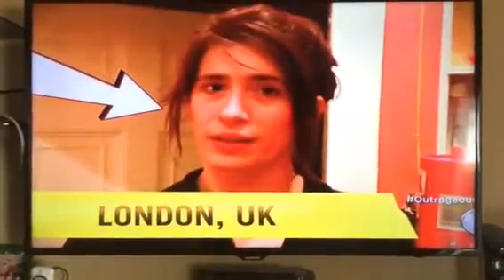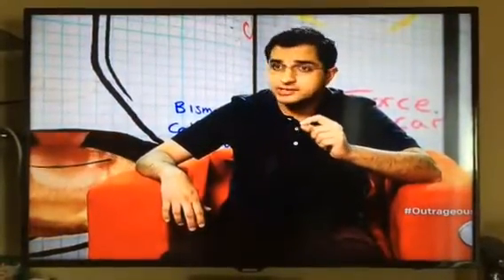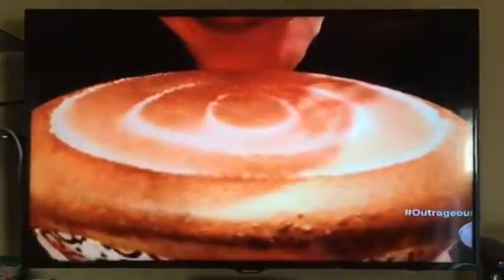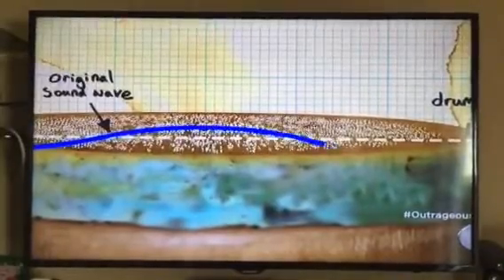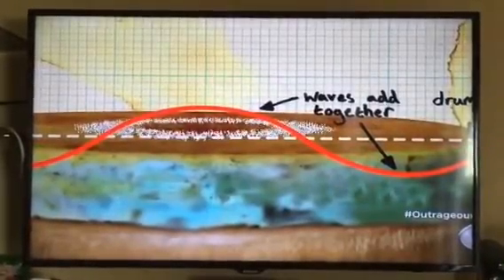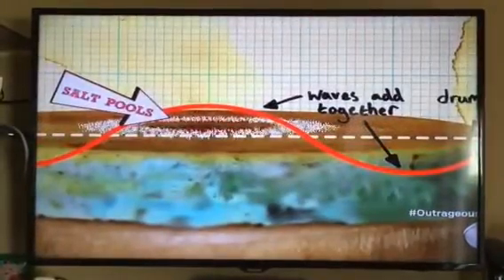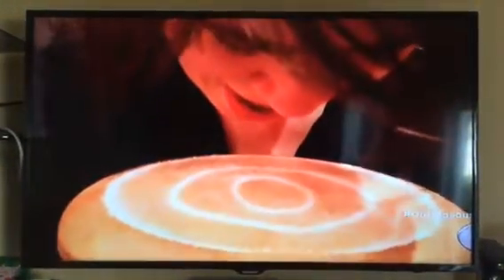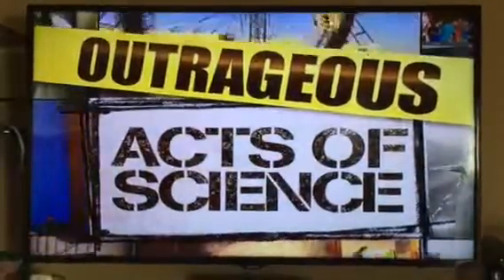Outrageous acts of science. Standing wave in salt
Aired on the science channel outrageous acts of science march 29,2014. Lady makes standing waves on a drum with salt will be used in physics classroom